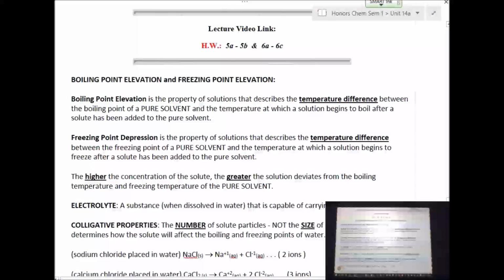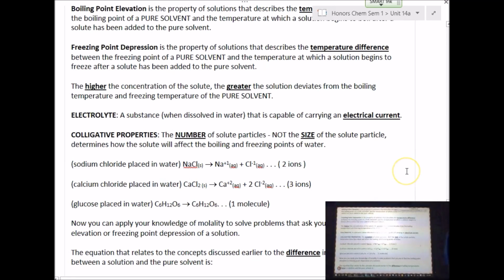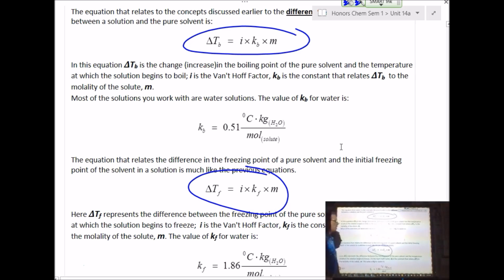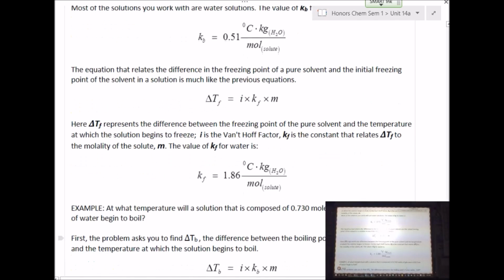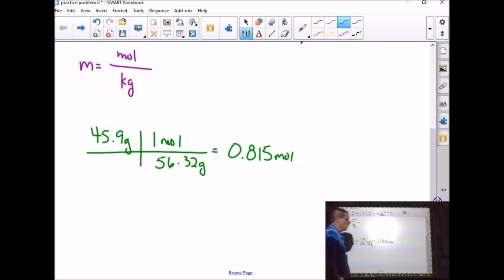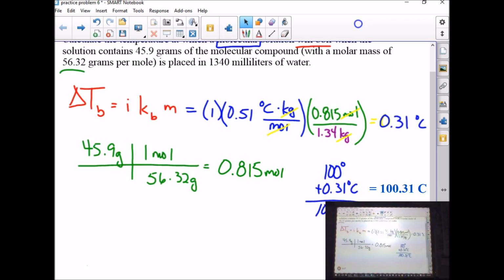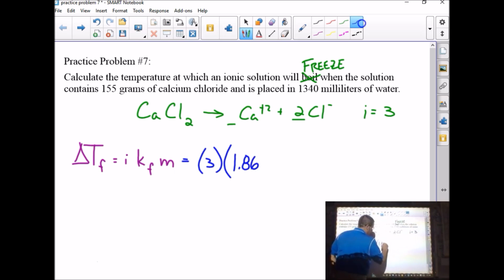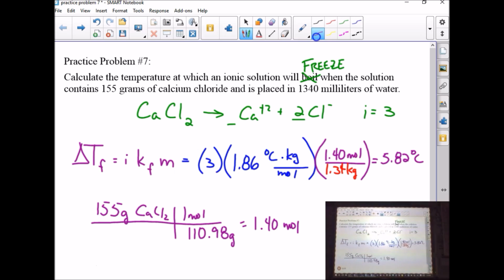Unit 14, Solutions & Colligative Properties, lecture #5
This video discusses Boiling Point Elevation and Freezing Point Depression calculations.